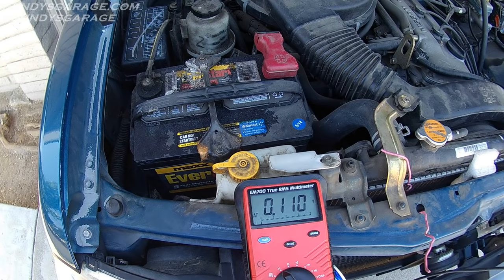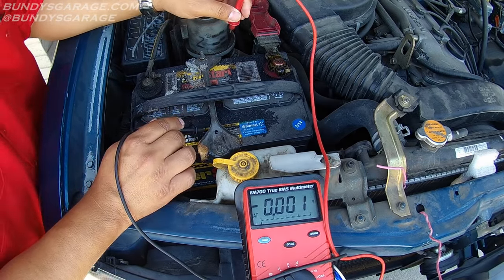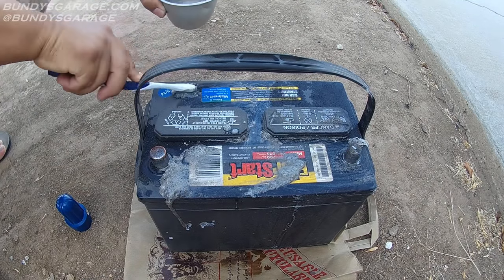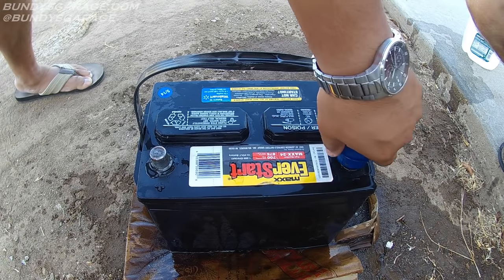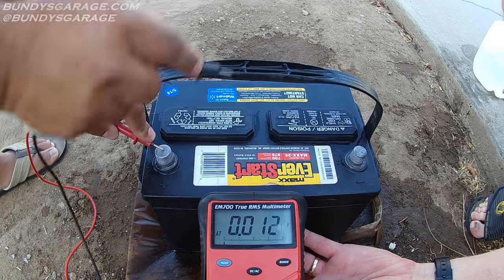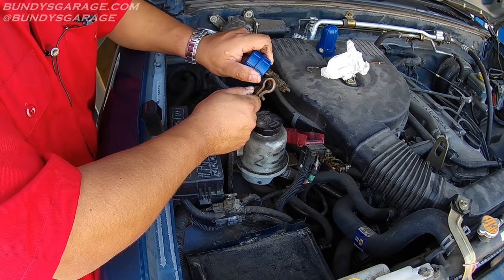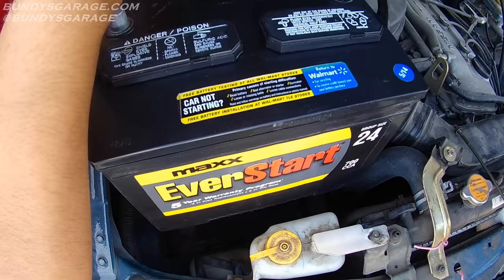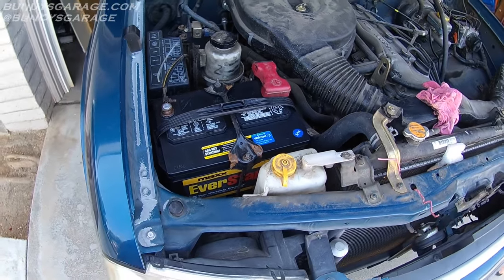Car Battery Care and Maintenance - Tips and Tricks - Bundys Garage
Car Battery Care and Maintenance | 12 Volt | Tips and Tricks

The lead-acid battery was invented in 1859 by French physicist Gaston Planté and is the oldest type of rechargeable battery. Despite having a very low energy-to-weight ratio and a low energy-to-volume ratio, its ability to supply high surge currents means that the cells have a relatively large power-to-weight ratio. These features, along with their low cost, makes it attractive for use in motor vehicles to provide the high current required by automobile starter motors.

As they are inexpensive compared to newer technologies, lead-acid batteries are widely used even when surge current is not important and other designs could provide higher energy densities. Large-format lead-acid designs are widely used for storage in backup power supplies in cell phone towers, high-availability settings like hospitals, and stand-alone power systems. For these roles, modified versions of the standard cell may be used to improve storage times and reduce maintenance requirements. Gel-cells and absorbed glass-mat batteries are common in these roles, collectively known as VRLA (valve-regulated lead-acid) batteries.

Because the electrolyte takes part in the charge-discharge reaction, this battery has one major advantage over other chemistries. It is relatively simple to determine the state of charge by merely measuring the specific gravity of the electrolyte; the specific gravity falls as the battery discharges. Some battery designs include a simple hydrometer using colored floating balls of differing density. When used in diesel-electric submarines, the specific gravity was regularly measured and written on a blackboard in the control room to indicate how much longer the boat could remain submerged.

The battery's open-circuit voltage can also be used to gauge the state of charge.[12] If the connections to the individual cells are accessible, then the state of charge of each cell can be determined which can provide a guide as to the state of health of the battery as a whole, otherwise the overall battery voltage may be assessed.

Note that neither technique gives any indication of charge capacity, only charge level. Charge capacity of any rechargeable battery will decline with age and usage, meaning that it may no longer be fit for purpose even when nominally fully charged. Other tests, usually involving current drain, are used to determine the residual charge capacity of a battery.

In the absorbed glass mat design, or AGM for short, the spaces between the cells is replaced by a glass fibre mat soaked in electrolyte. There is only enough electrolyte in the mat to keep it wet, and if the battery is punctured the electrolyte will not flow out of the mats. Likewise, the mat greatly reduces evaporation, to the point that the batteries do not require periodic refilling of the water. This combination of features allows the battery to be completely sealed, which makes them useful in portable devices and similar roles.

Another advantage to the AGM design is that the electrolyte becomes the separator material, and mechanically strong. This allows the plate stack to be compressed together in the battery shell, slightly increasing energy density compared to liquid or gel versions. AGM batteries often show a characteristic "bulging" in their shells when built in common rectangular shapes.

Bundys Garage